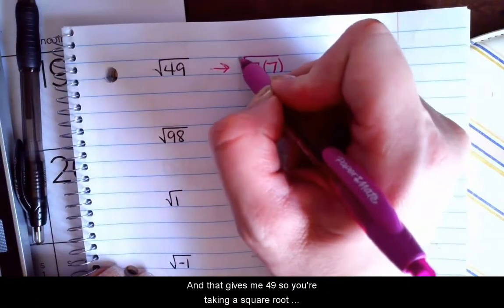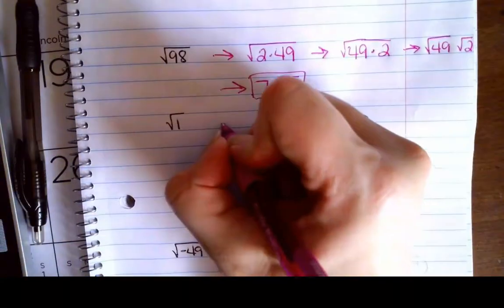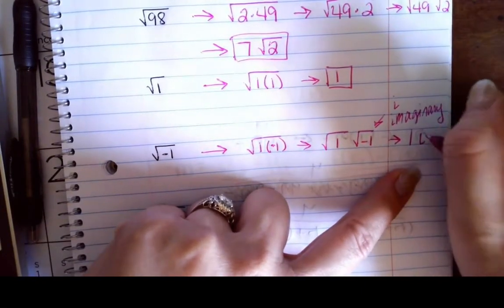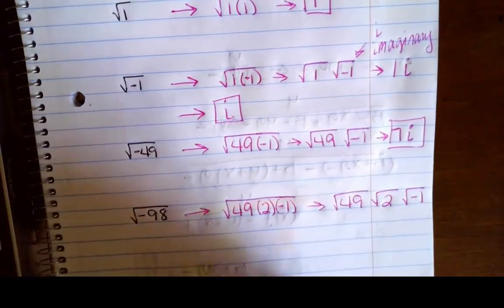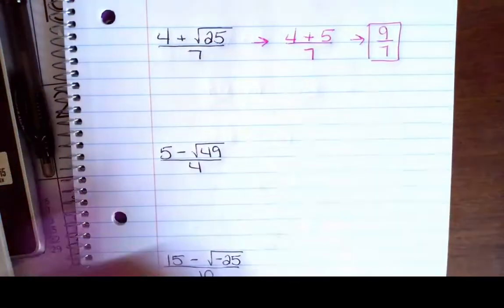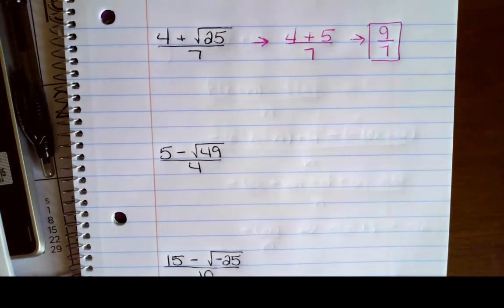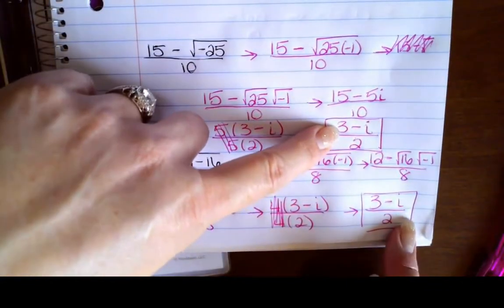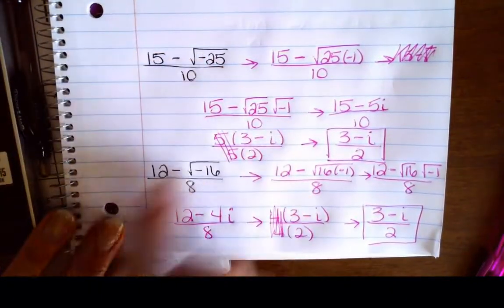Module 6.1 Examples 1-2